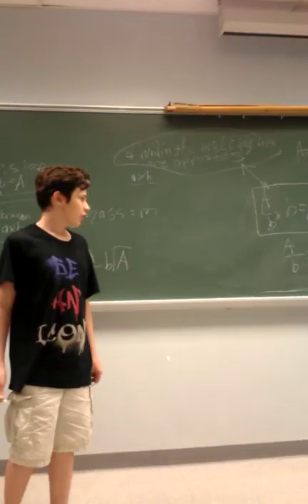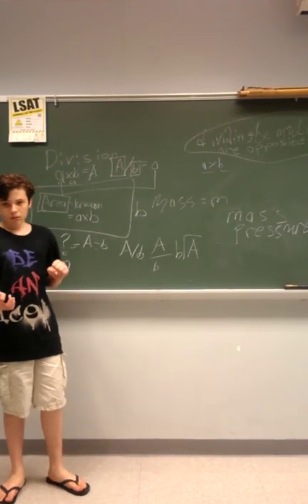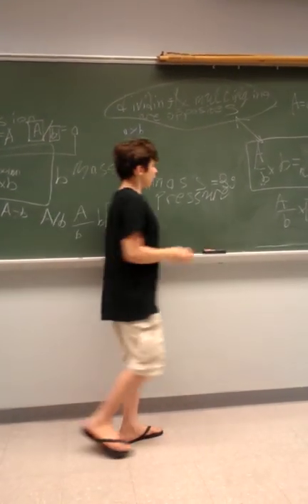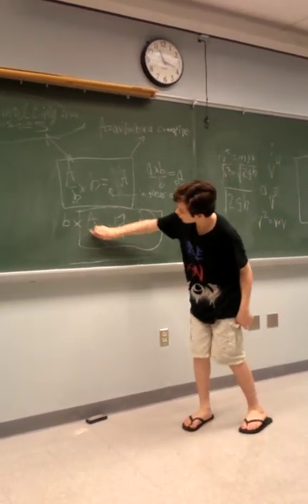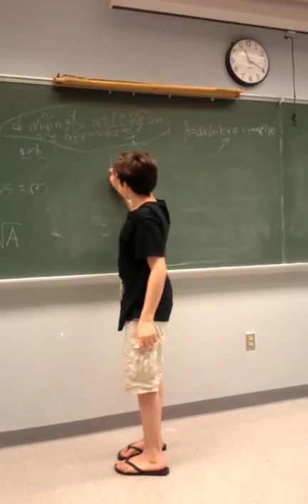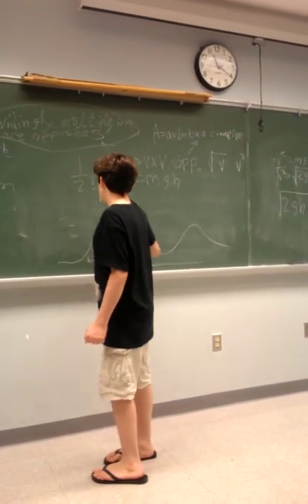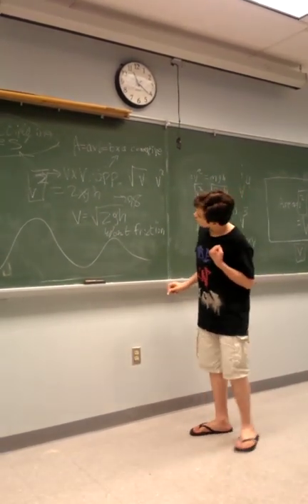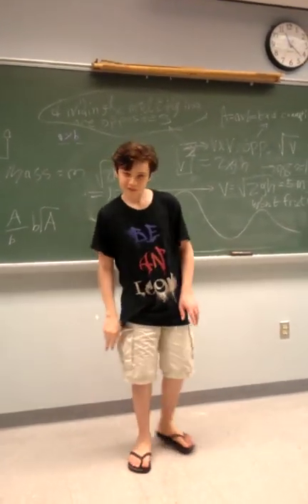Introduction to Algebra: multiplication part two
This is part two of the lesson on commutative laws. Enjoy!